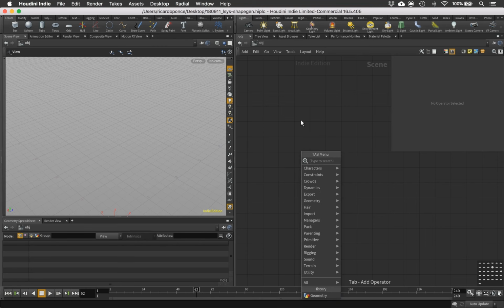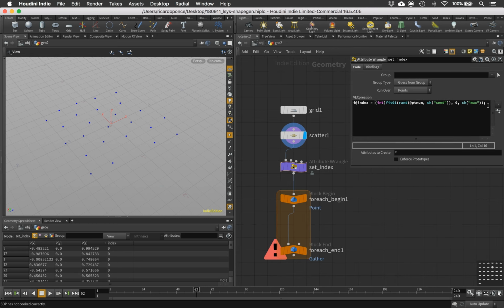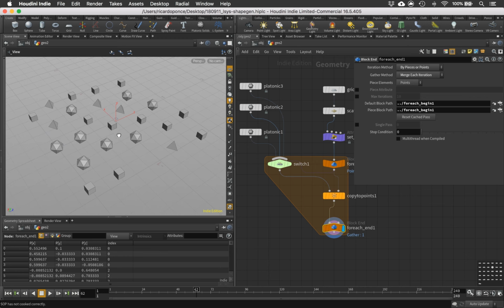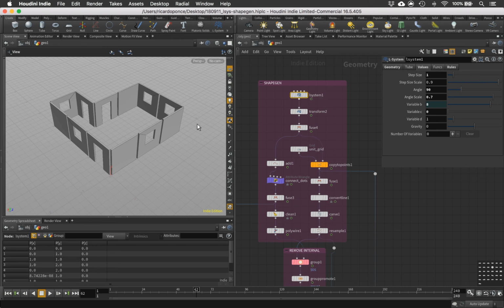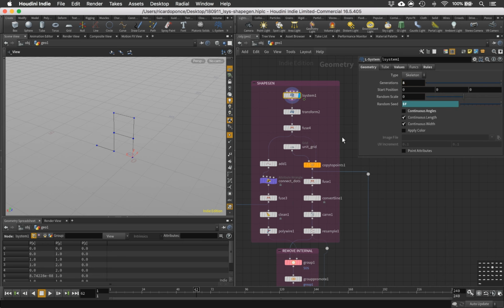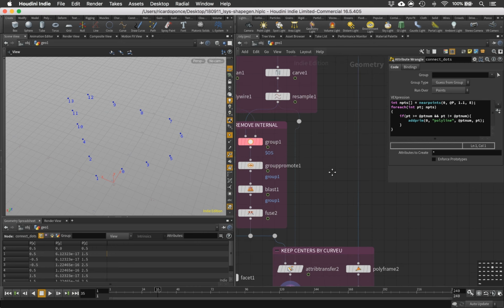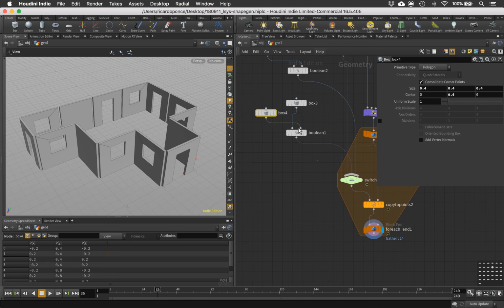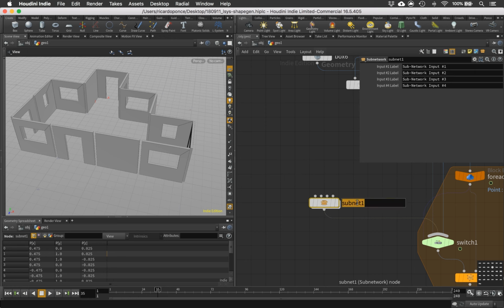Procedural Modules | Houdini 16.5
** Procedural Modules | Low-level logic for copying random unique primitives to points **

Welcome! This one is more or less split into two sections; it went a bit longer than I planned but I hope it gives you some insight on how to approach something like this.

Firstly I walk you through a general concept phase, where I explain in depth how our logic for efficiently copying n different primitives from a selected pool to n number of points works. Next, I use an unfinished setup as an example where this technique is extremely important and basically allows modules to be instantiated to points with unique properties.

This was the core logic behind one of the many procedural buildings setups that I developed some while ago, and I specially think it's a powerful yet friendly approach to this, without getting tangled into so many vex wrangles, conditionals and statements.

Also make sure to check out our Resources page; links to things mentioned in this video can be found in there :